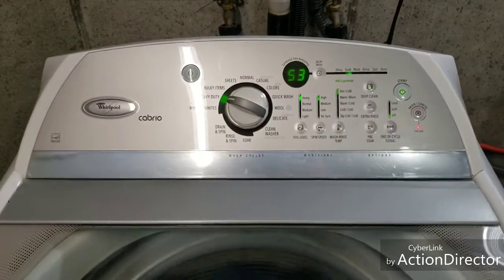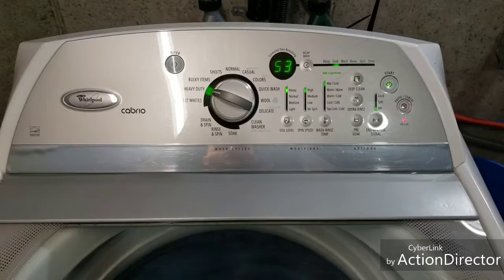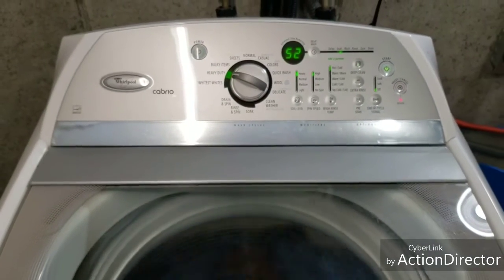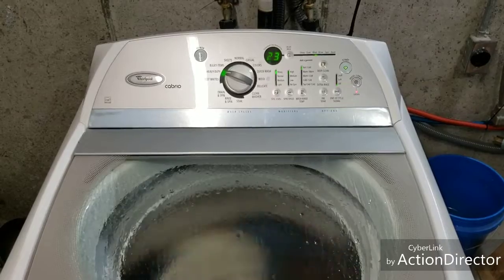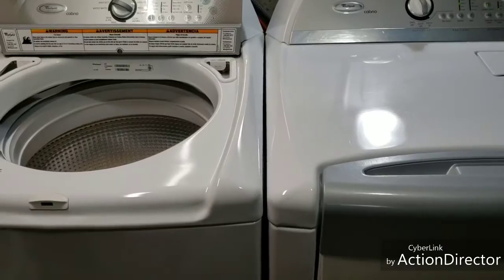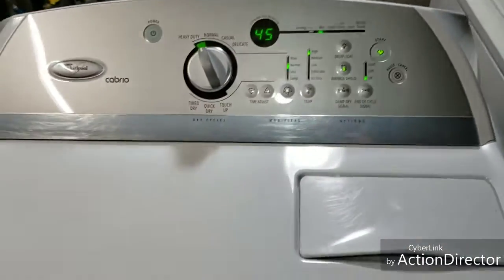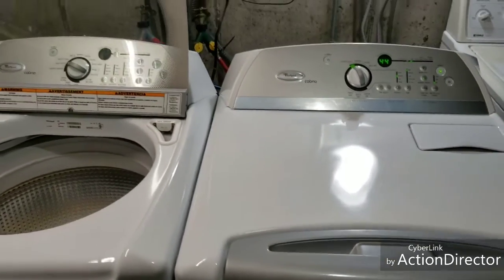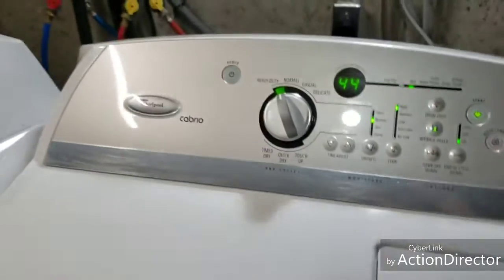Whirlpool Cabrio Washer & Electric Dryer Demo | Full Cycle Test & Performance Review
Check out this real-use demo of a Whirlpool Cabrio top-load washer and electric dryer set—tested and working great. This matching pair is ideal for homeowners, rentals, or appliance resellers looking for solid performance and style.

✅ Washer fully tested: fill, wash, and spin
✅ Dryer heats quickly and runs quietly
✅ Clean matching white design
✅ Perfect for families, flippers, or first-time buyers

🧰 Helpful Installation & Repair Tools:
• Washer Fill Hoses
• Washer Drain Hose
• 4-Prong Dryer Cord
• 3-Prong Dryer Cord
• Dryer Vent Duct

👨‍🔧 About Josh Cobb:
I’m Josh—retired appliance tech, dad of four, and owner of Ricky’s Appliance Repair LLC. I create walkthroughs, DIY guides, and honest product demos to help you fix and flip smarter.